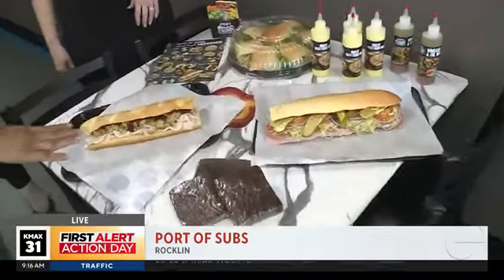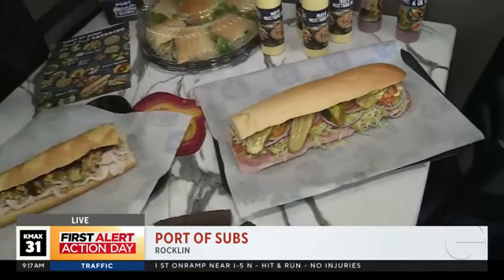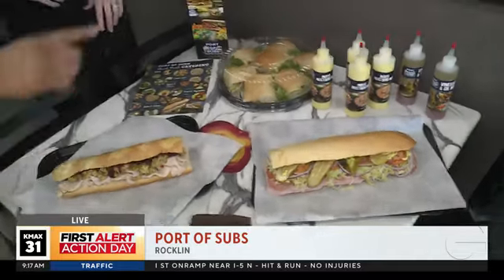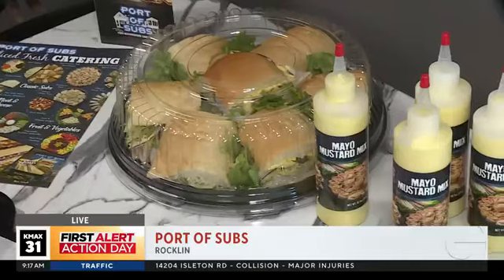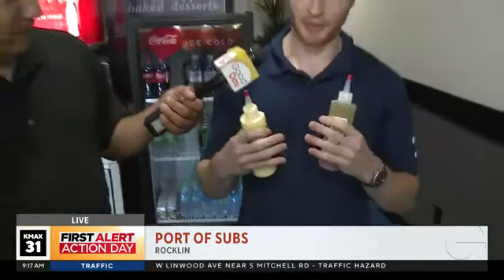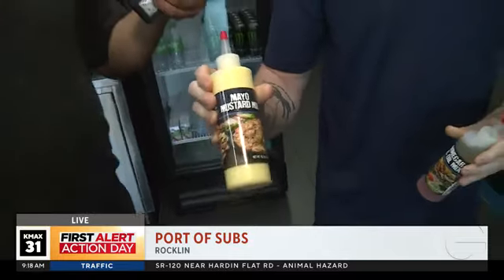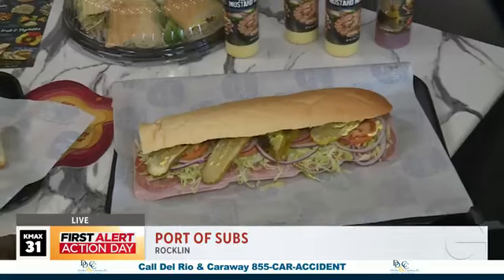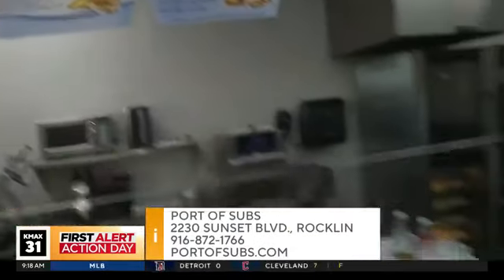Port of Subs in Rocklin